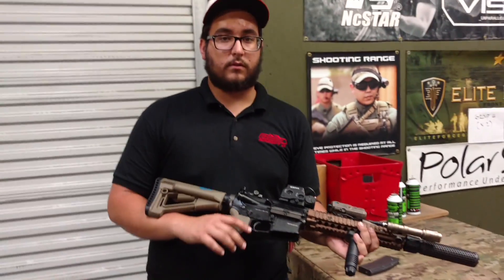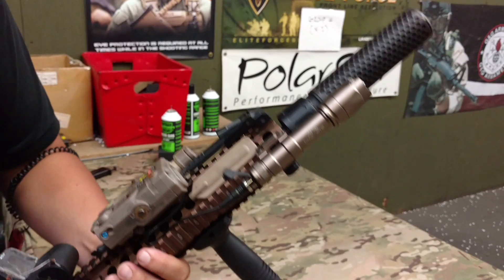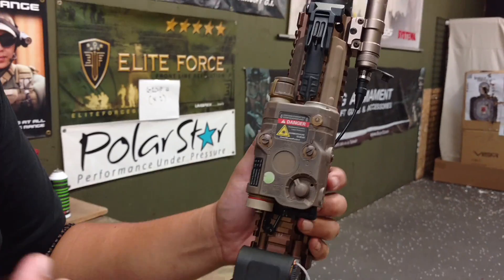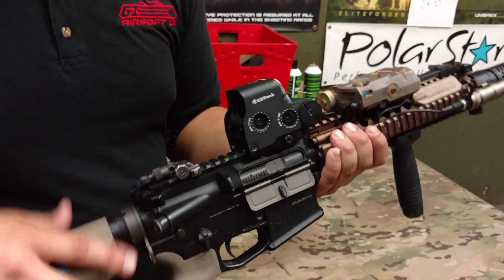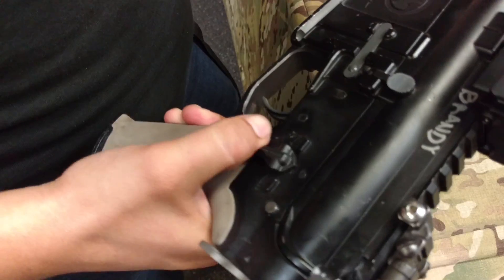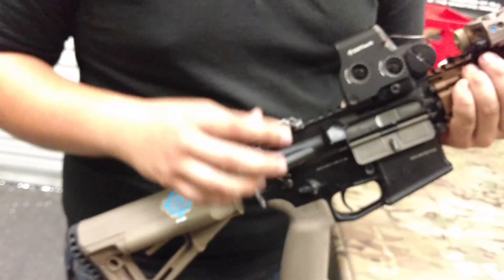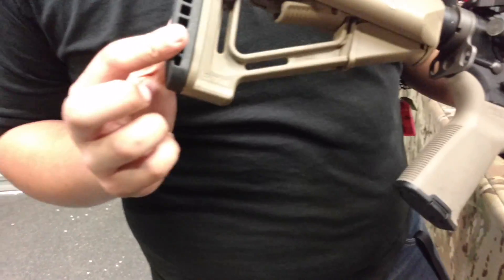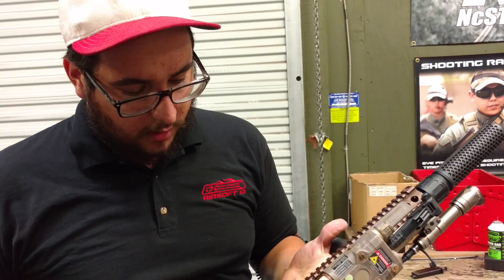The Arsenal - Michael's "Modernized" MK18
GI Michael gives us a run down of his KWA LM4 MK18! Michael did outsource some of his parts, but we listed suitable replacements!

Madbull Daniel Defense 9.5" MK18 RIS II Handguard Rail System (Flat Dark Earth)

Knight's Armament QDC Quick Detach Barrel Extension w/ Flash Hider (Black/CCW)

Bravo Airsoft Full Size Scout Tactical Flashlight (Dark Earth)

Bravo Airsoft P15 Flashlight and Green Laser Combo (Pressure Pad/Tan)

Magpul USA STR Carbine Stock Mil Spec (Dark Earth)